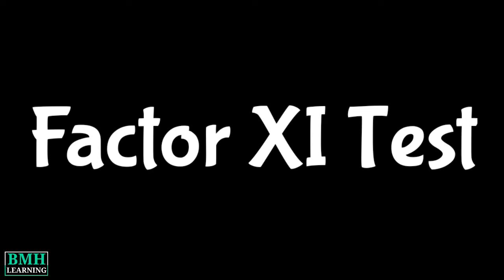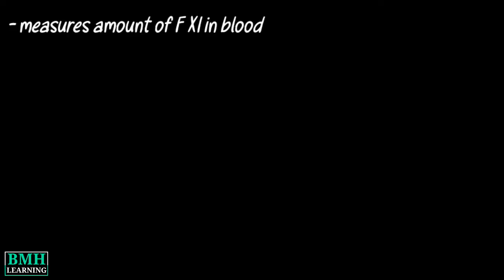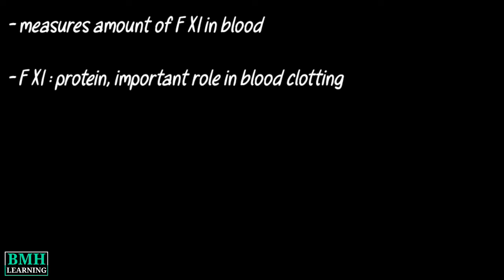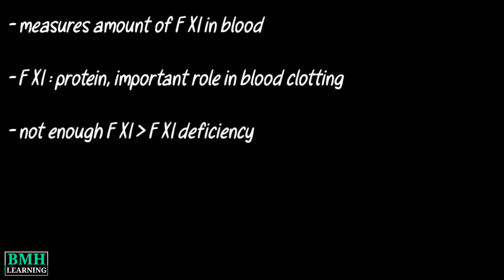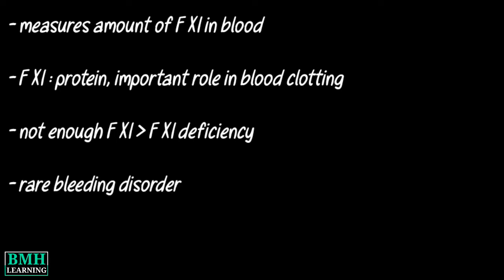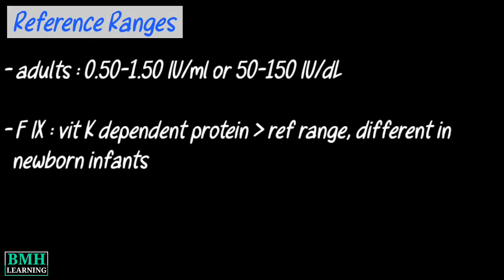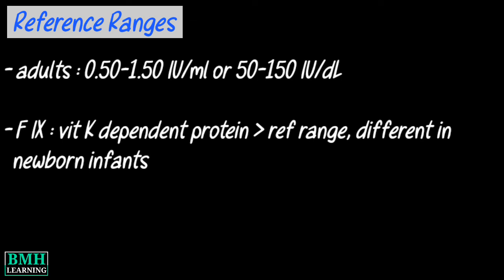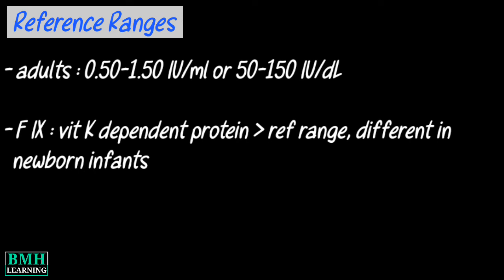Chromogenic Factor XI Assay | Factor XI Test